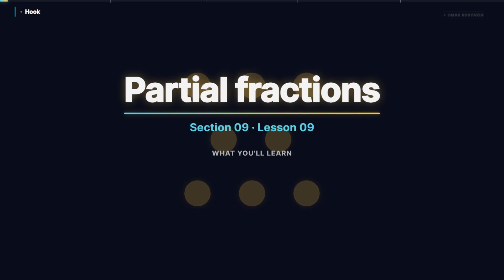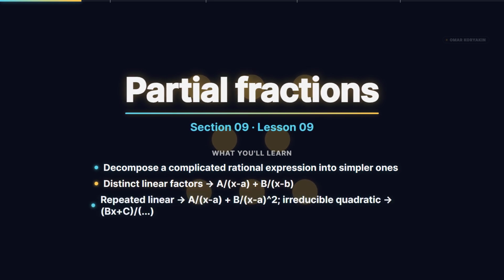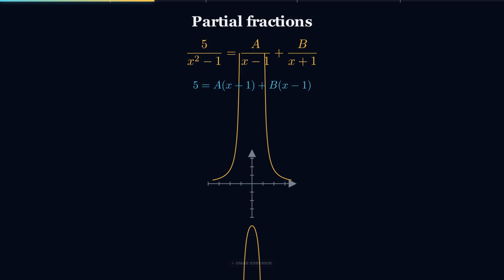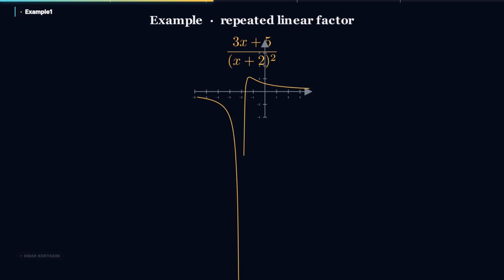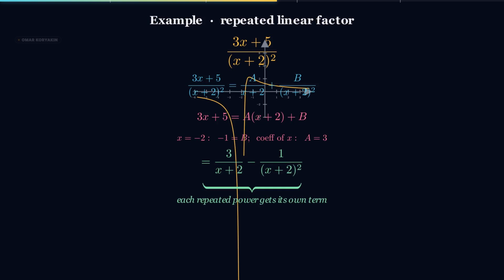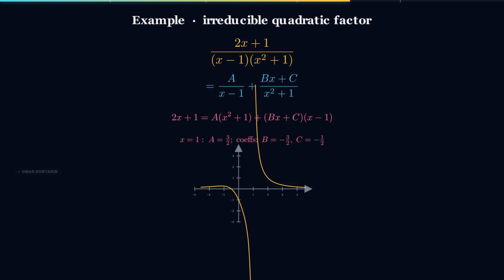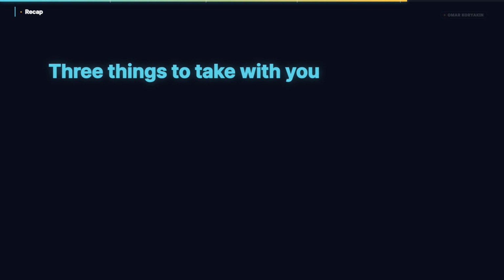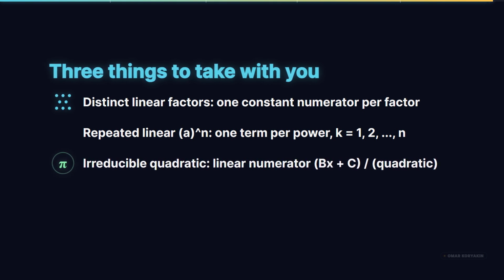Algebra Masterclass | S09E09: Partial Fractions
Struggling with Partial Fractions? By the end of this video, you will solve problems that used to take you 10 minutes in under 30 seconds.

CHAPTERS
0:00 Introduction
1:40 Deep Dive
3:26 Advanced Application